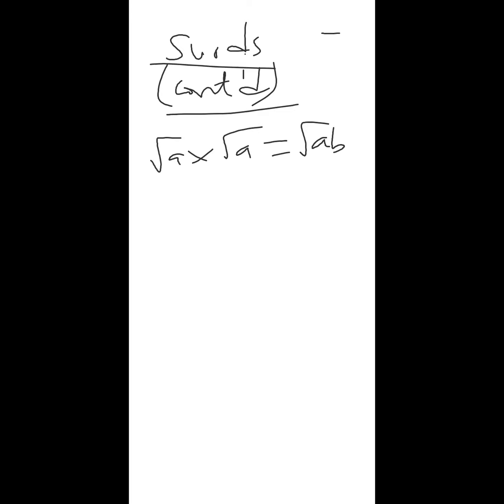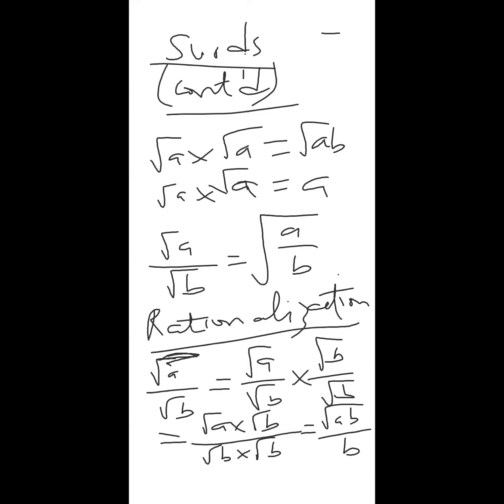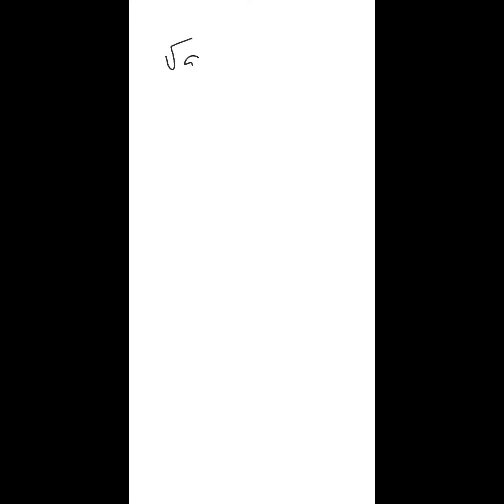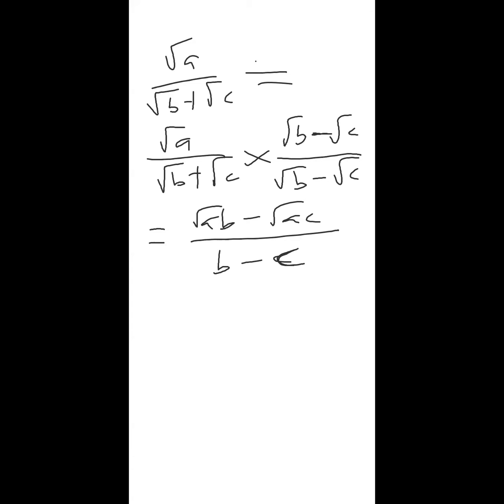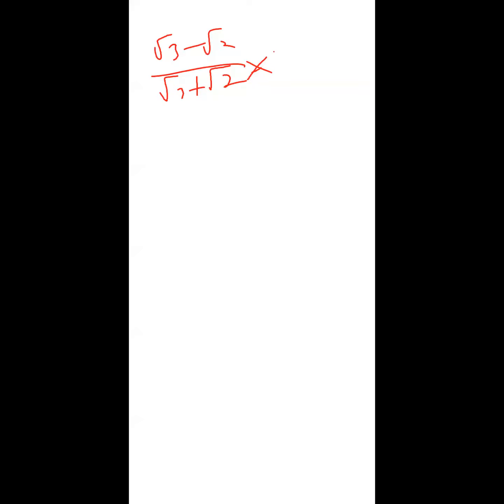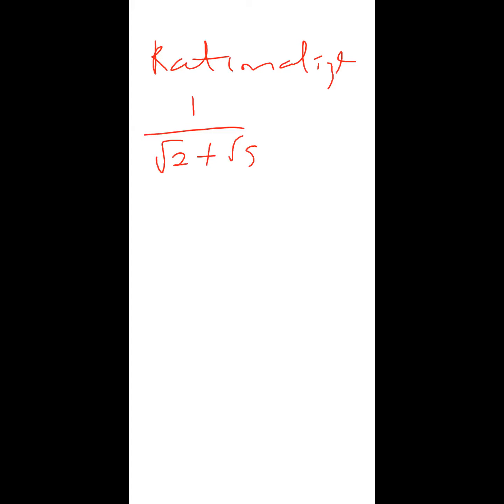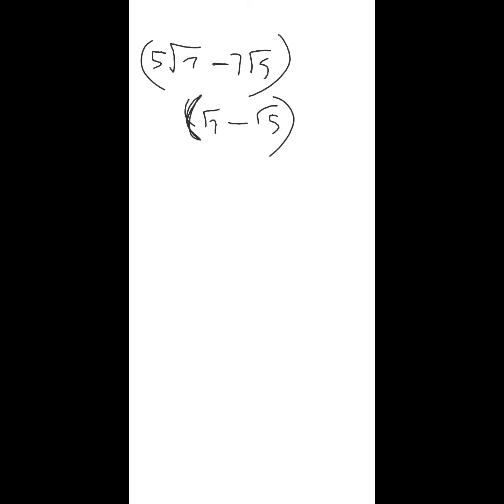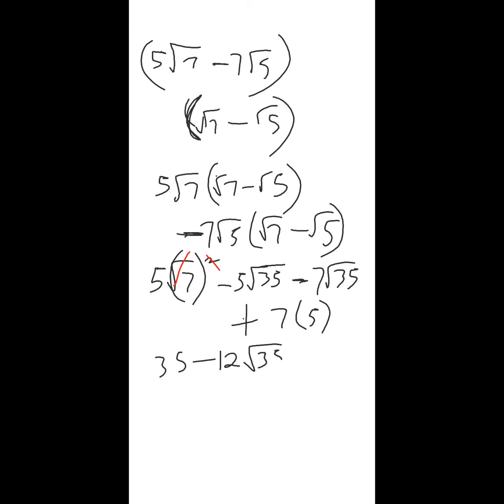Mathematics_Surds_Cont. education mathematics surds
Mr. Phillips takes Mathematics_Surds_Cont. for students preparing for WASSCE/UTME examinations across Nigeria.